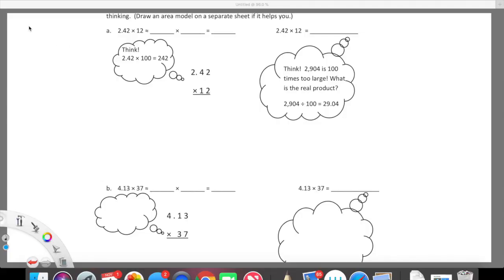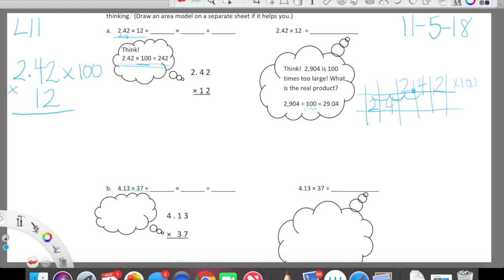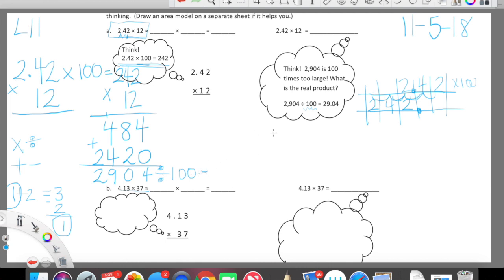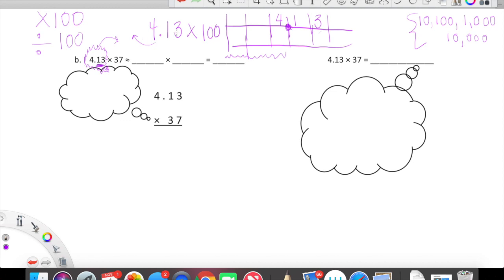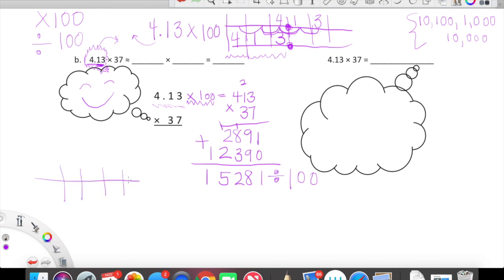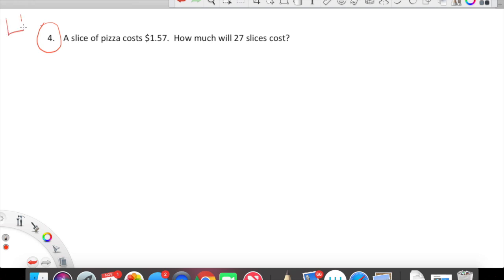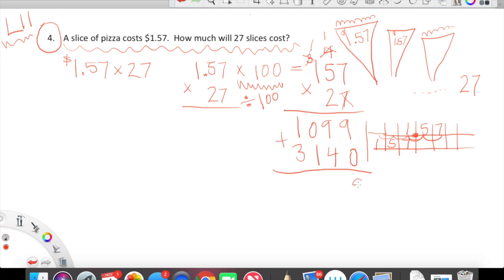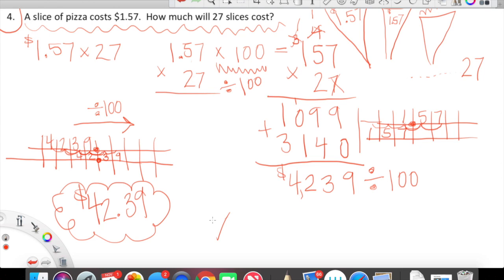Eureka Math Grade 5 Module 2 Lesson 11